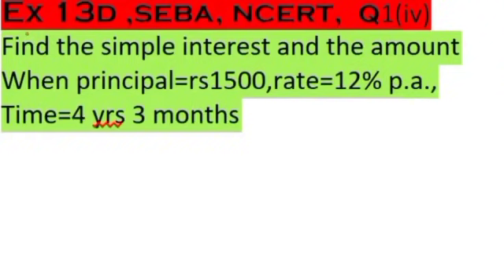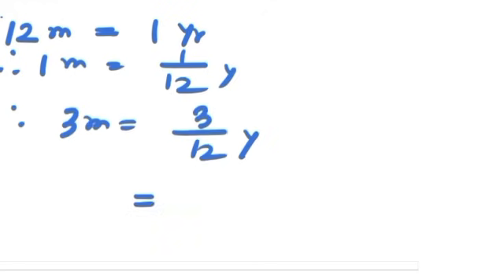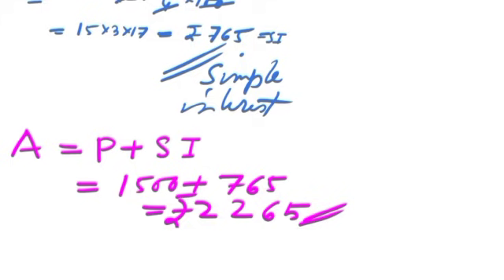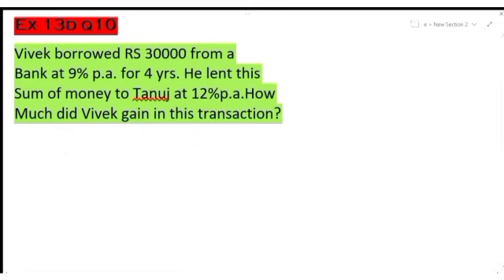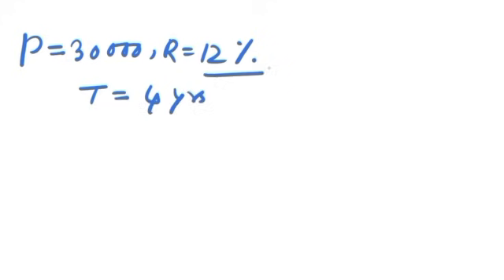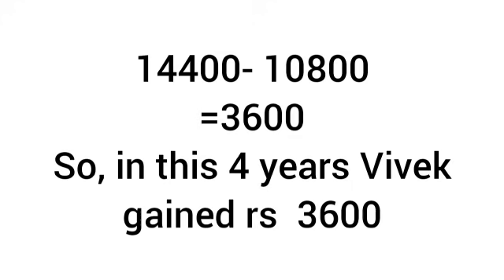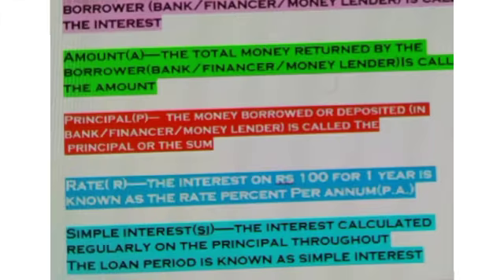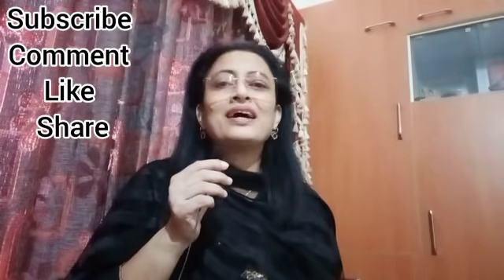Vid 73| How to solve sums| Simple interest class 7| NCERT| SEBA| CBSE | tips and tricks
Ex 13D Q1(iv),Q10 solutions of class 7 maths.
In this video we will be able to learn how to solve sums of S.I.Here you will get the solutions of the sums of class 7 NCERT,SEBA book, Ex 13 D,Q 1(iv), Q 10,in an easy way with some tips and tricks.